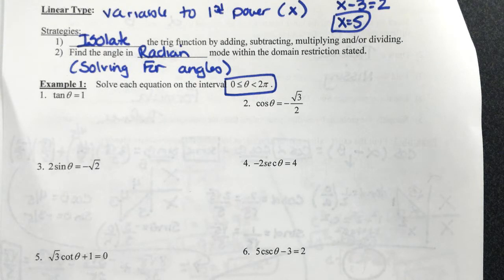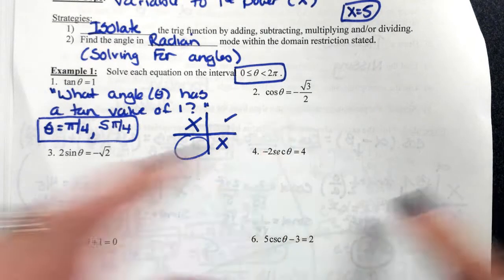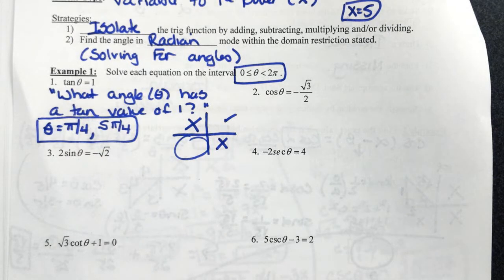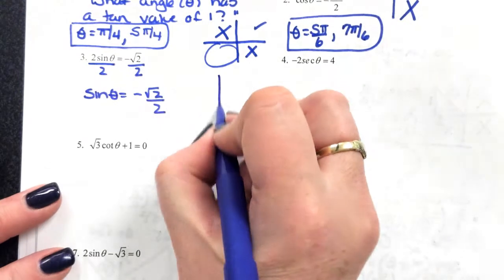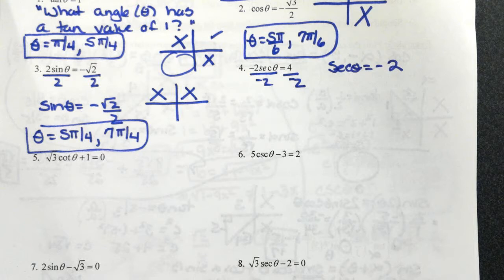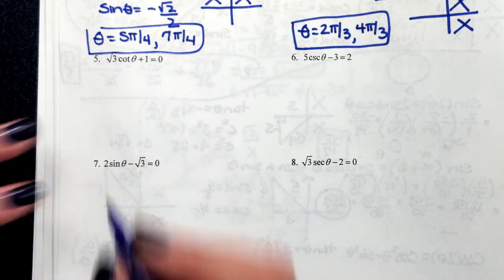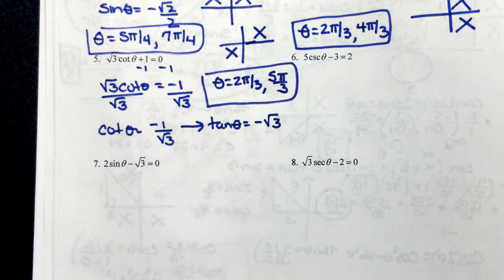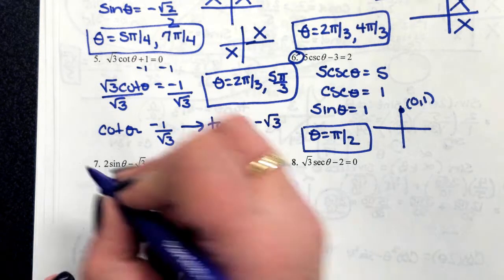5.2 Day one -Solving Trig Equations (Linear & Quad)pp 14-15 class notes